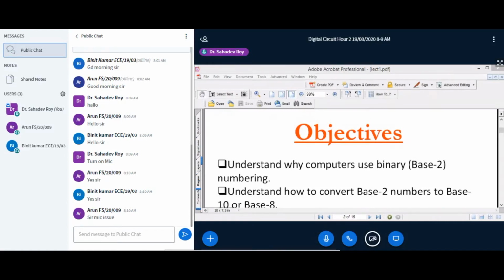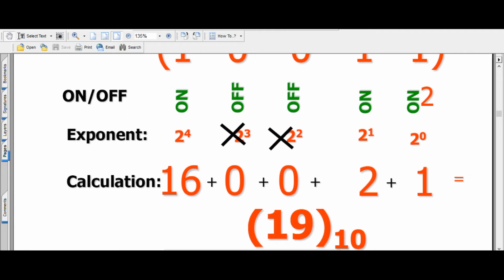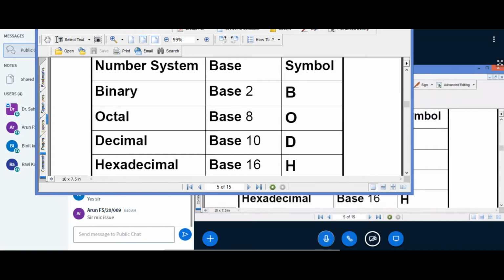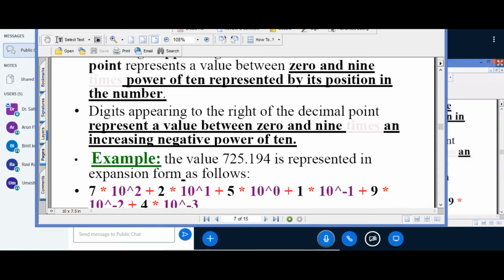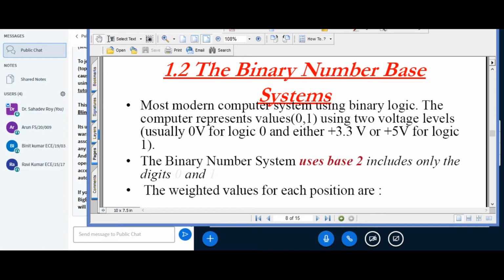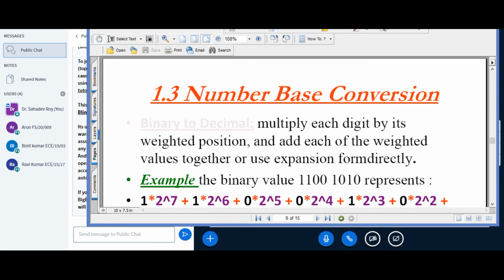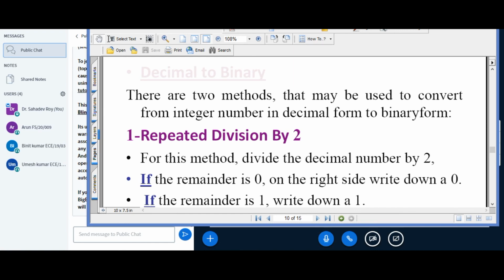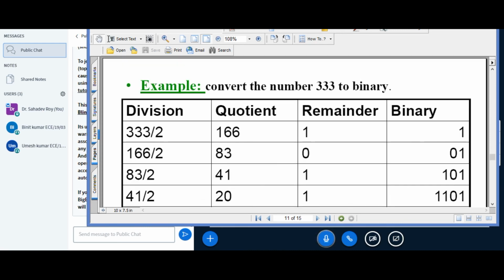Number System for Robot Program GATE EC, CS, EE